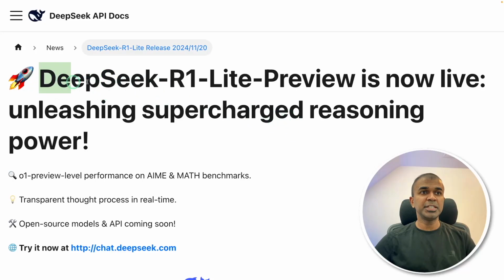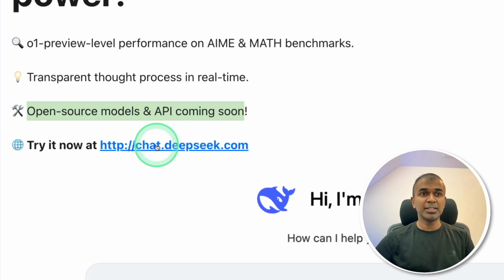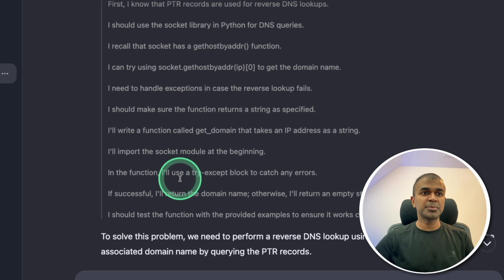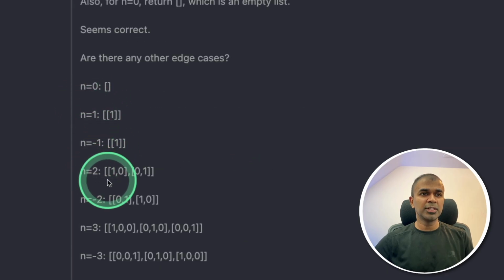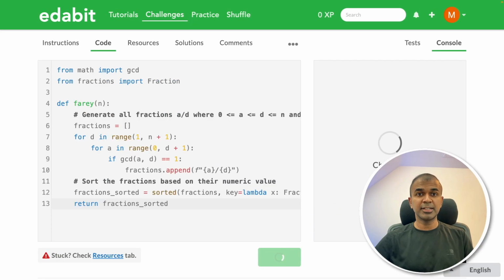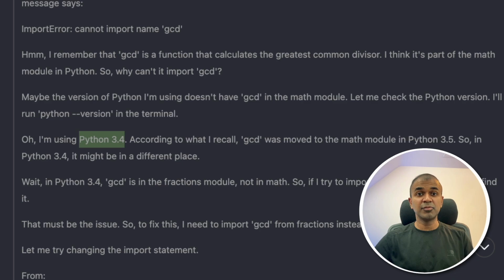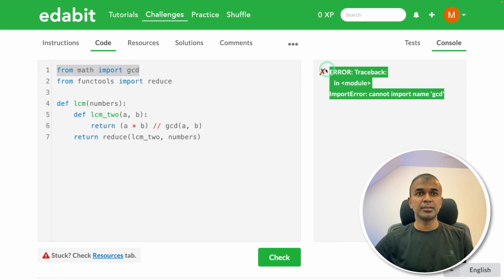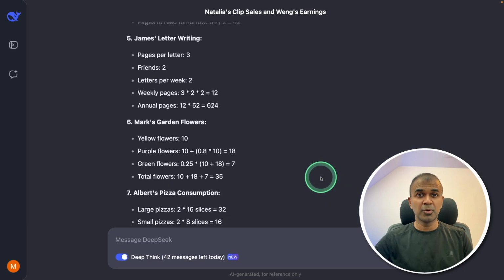DeepSeek AI can Reason now! Beating OpenAI o1?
🔍 DeepSeek R1 Light Preview: A New Reasoning Model Challenger!
Discover how Deep Seek R1 competes with O1 preview in this comprehensive analysis. We explore its performance across various benchmarks and test its practical applications.
🎯 Key Highlights:

Outperforms O1 preview in AIM and Math benchmarks
Transparent thought process in real-time
Free access with 50 questions per day
Open source models and API coming soon

🧪 Tests Conducted:

Python Challenges:
DNS Pointer domain name extraction
Identity Matrix generation
FAR sequence implementation
Least Common Multiple calculation

Logical Reasoning Assessment:
Comprehensive 7-question test
Superior performance in logical reasoning

⚠️ Important Notes:
Python version compatibility varies (best with Python 3.6+)
Performance improves with longer processing time
Available through chat URL interface

🛠️ Technical Performance:
Strong in: AIM Benchmark, Math Benchmark
Areas for improvement: Live Codebench

💡 Developer Tips:
Specify Python version when coding
Allow sufficient processing time for complex problems
Use Deep Think feature for better results

Timestamp:
0:00 - DeepSeek R1 Light Preview
1:02 - Python Challenge: DNS Pointer Task
1:33 - Python Challenge: Identity Matrix
2:14 - Python Expert Challenge: Farrey Sequence
3:34 - Python Challenge: Least Common Multiple
4:25 - Logical Reasoning Test
4:44 - Model Overview and Free Usage Details
5:03 - Conclusion

👨‍💻 Want to stay updated with the latest in AI?
💬 Share your experiences with Deep Seek R1 in the comments below!